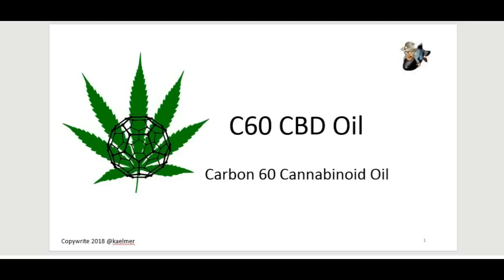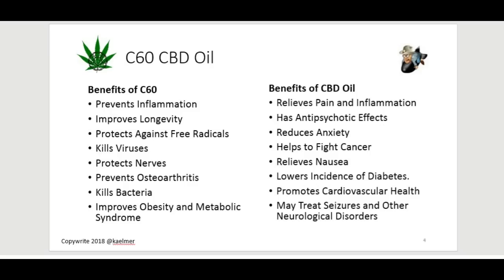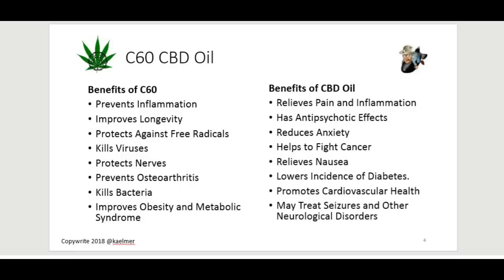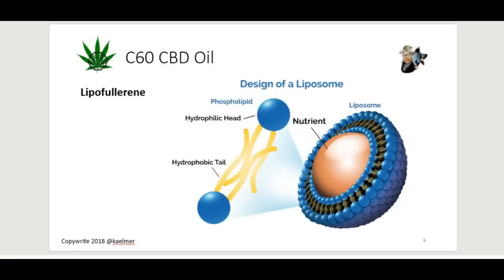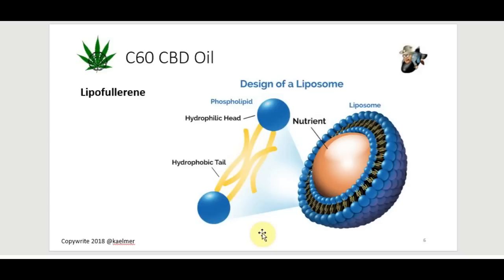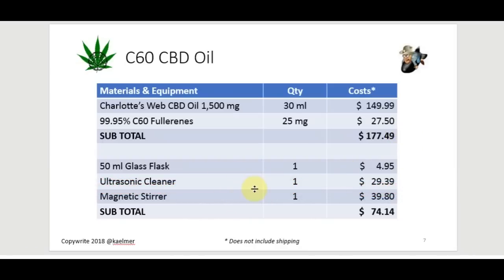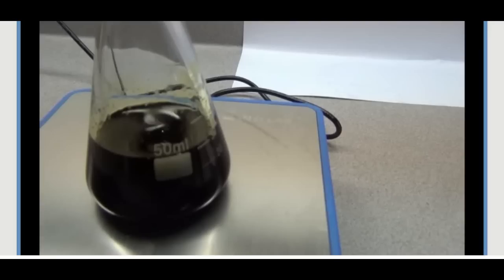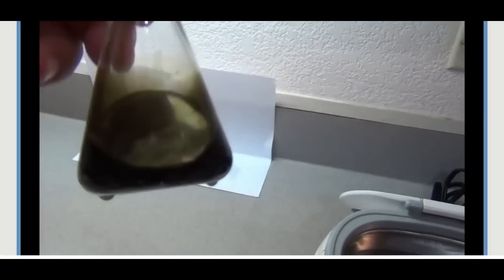C60 CBD Oil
A brief video explanation of C60 & CBD and my attempt at combining them into a singular Super Supplement.  I am very surprised with the results.

If you only have time to watch one more video today, please watch this one.  Its why I decided to start taking CBD oil.

Dr David Allen the discovery of the Endocannabinoid System

If you are interested in making your own C60 CBD Oil, here are the links.

MATERIALS & EQUIPMENT

50 ml Graduated Flask

Isonic Ultrasonic Cleaner

Magnetic Stirrer